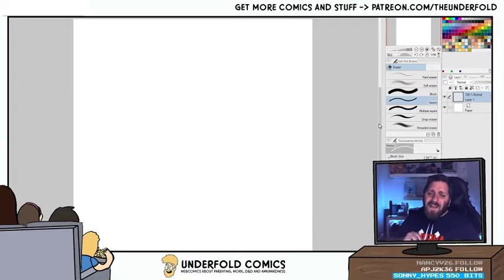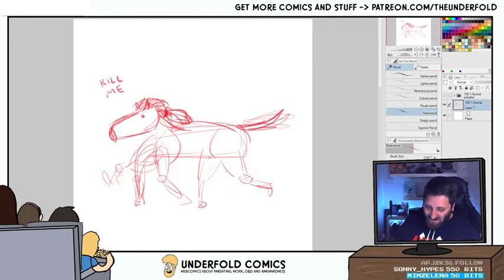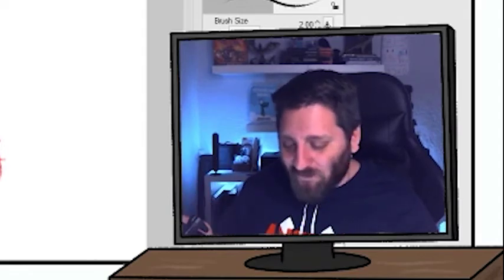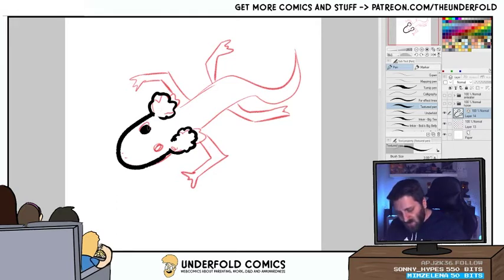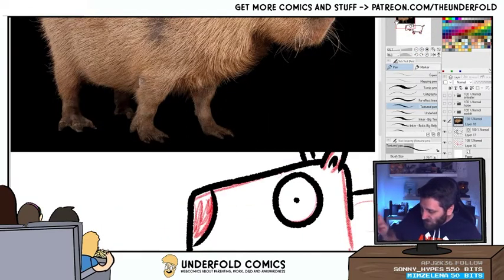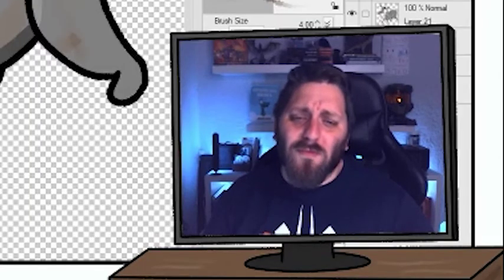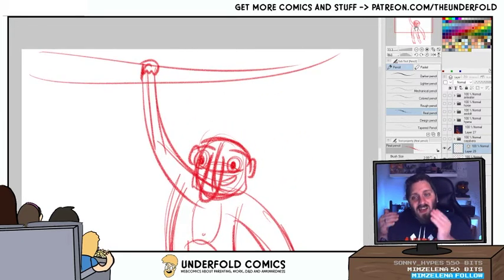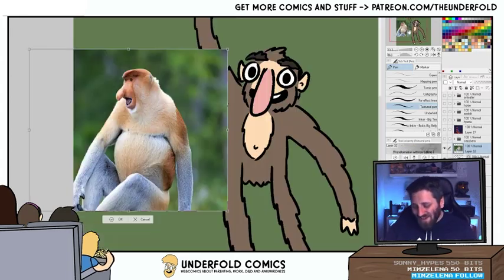Drawing Animals From Memory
This is cut together from a livestream from 1/21/21.